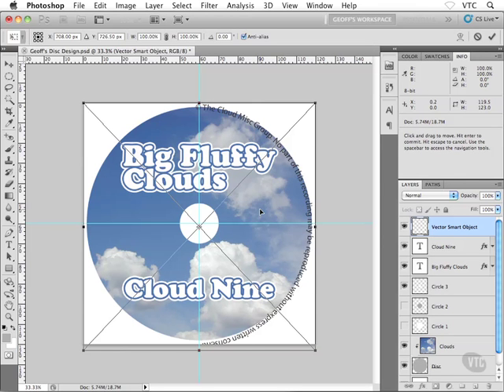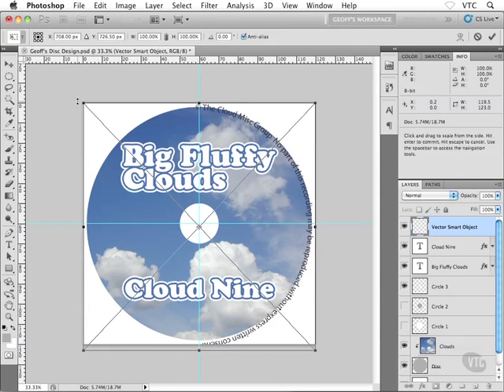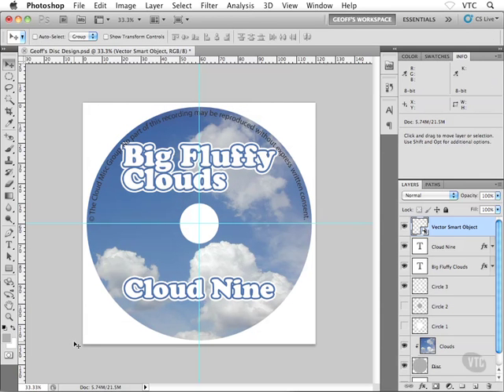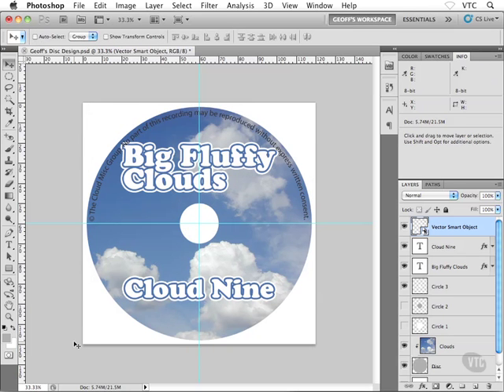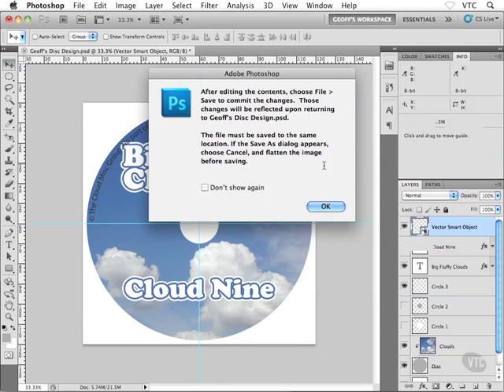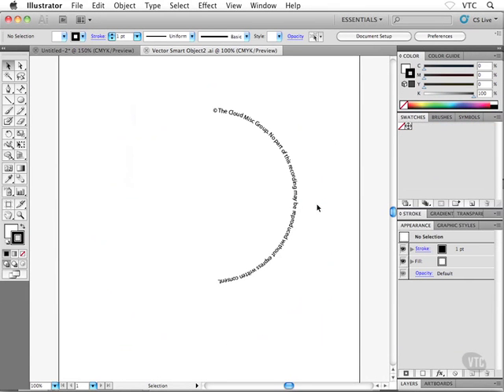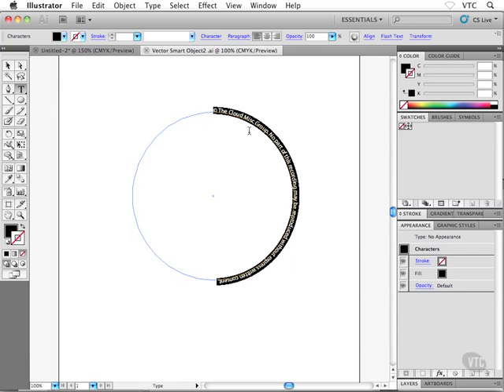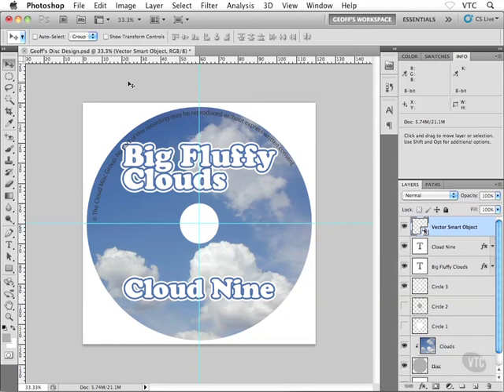Illustrator Smart Objects (Adobe Photoshop CS5 Pro) PartIII-13